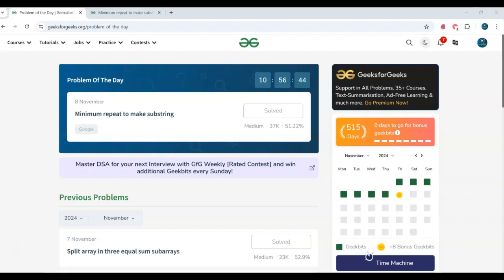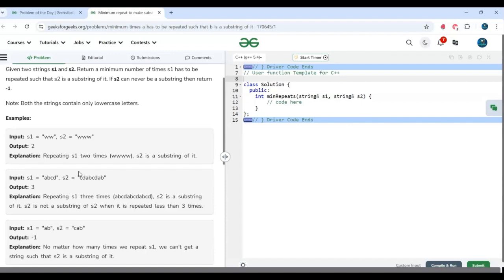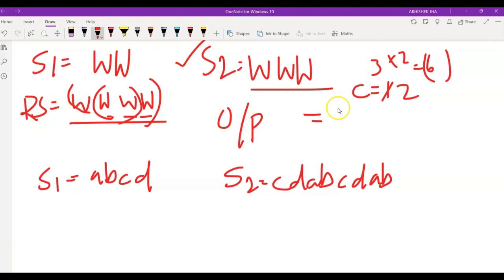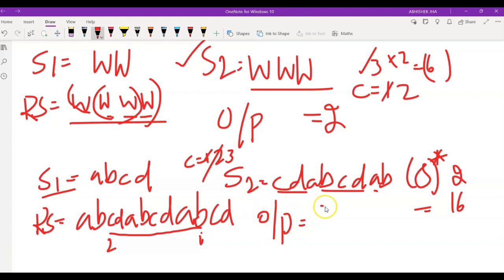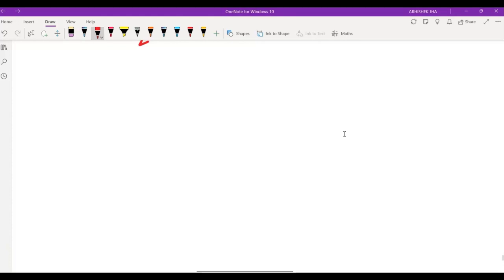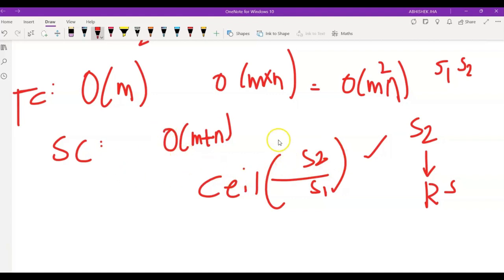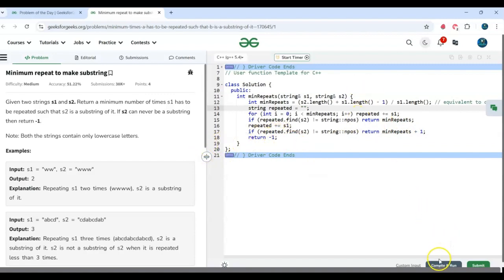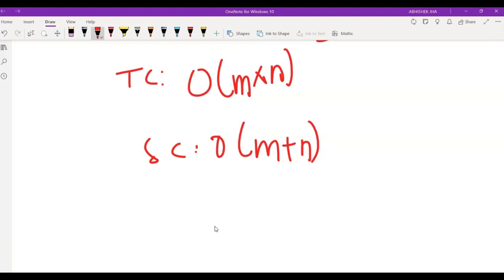Minimum repeat to make substring | GFG POTD | C++ | 08-11-2024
In this video, I solved the GeeksforGeeks Problem of the Day (POTD) () using C++. Watch as I walk through the problem statement, discuss the approach, and implement the solution step by step.

What You'll Learn:
1. How to approach and break down coding problems
2. Efficient C++ programming techniques
3. Step-by-step explanation of the solution